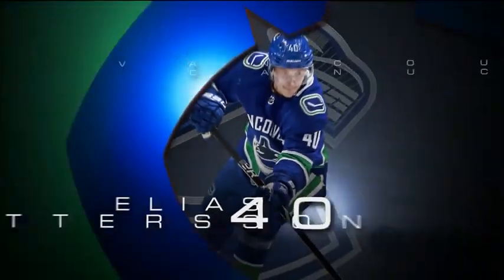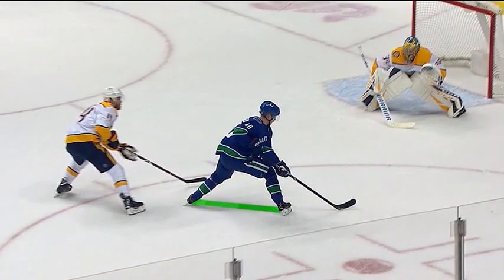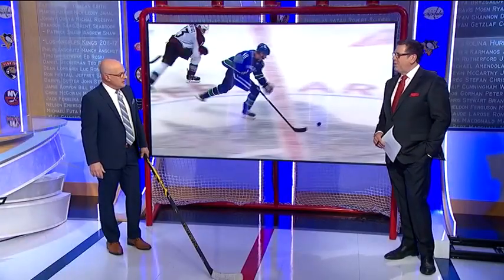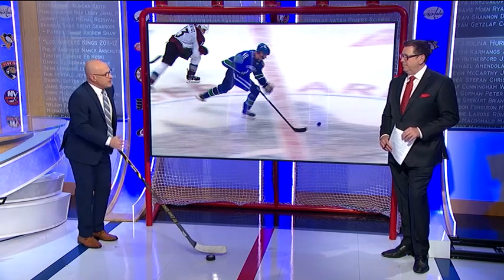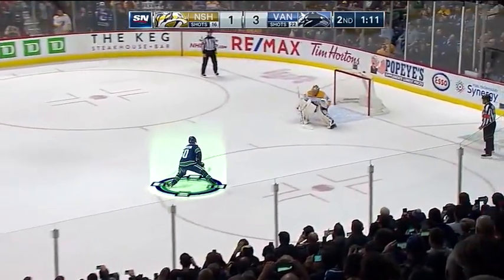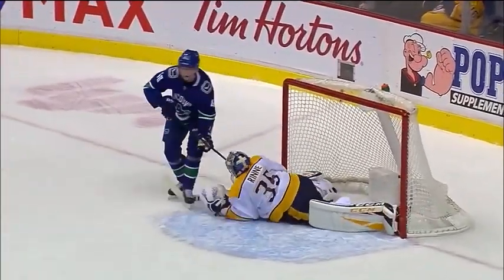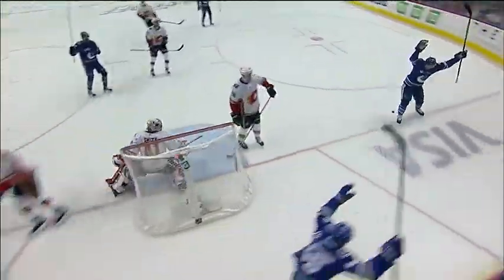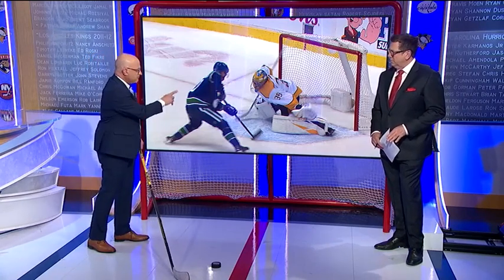NHL Now: Elias Pettersson skating: The power skating moves of Elias Pettersson Jan 17, 2019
Robby Glantz breaks down some of the moves Elias Pettersson has that make him an elite young skater in the game